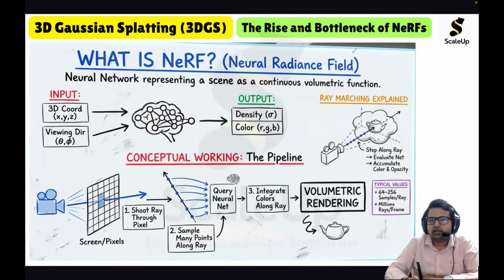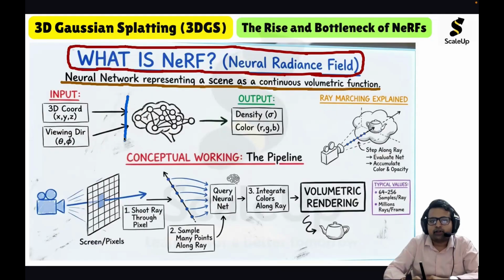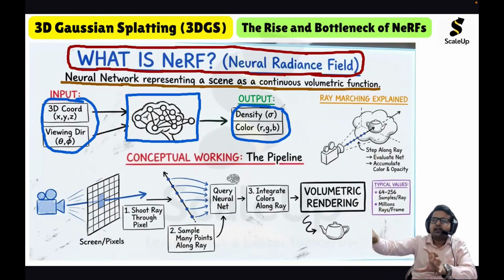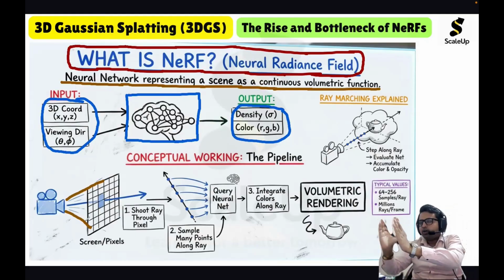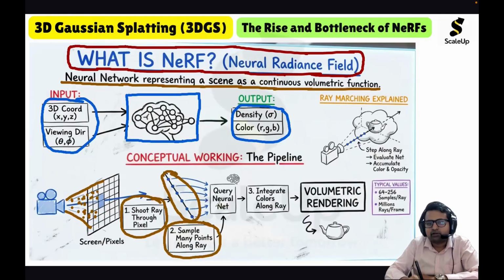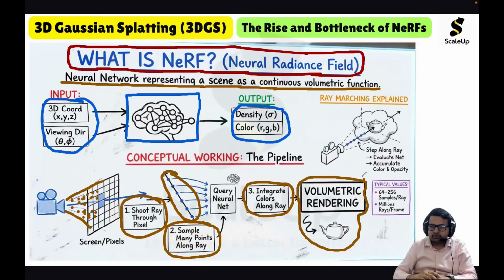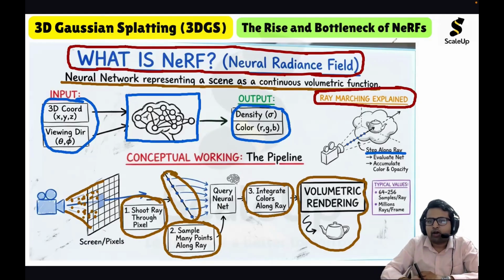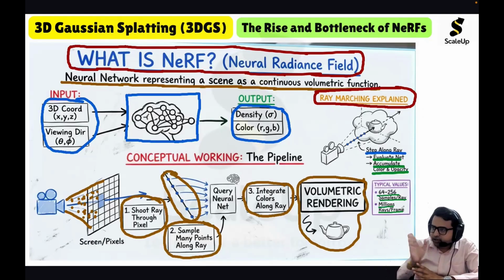NeRF Explained Simply | The 5D Function & Volumetric Rendering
Neural Radiance Fields (NeRF) are transforming how we represent 3D scenes using deep learning — but how do they actually work?

In this video, we break down the conceptual working of NeRF in a simple and intuitive way.

Unlike traditional representations:
• Images are 2D
• Voxel grids are 3D
• NeRF operates in 5 dimensions

🔍 What is the 5D input?
A NeRF model takes:
- Spatial position → (x, y, z)
- Viewing direction → (θ, φ)

🎯 What does it output?
- Color → (R, G, B)
- Volume density → (σ)

⚙️ How the NeRF pipeline works:
- Rays are shot from the camera through each pixel
- Multiple points are sampled along each ray
- The neural network is queried at each sampled point
- Colors and densities are integrated along the ray

💡 Key Idea — Volumetric Rendering
High density → solid objects → block light and contribute more color
Low density → empty space → mostly transparent

This allows NeRF to reconstruct incredibly realistic 3D scenes from 2D images.

🚀 Whether you're into computer vision, deep learning, or 3D graphics, this video will give you a strong conceptual foundation of NeRF.